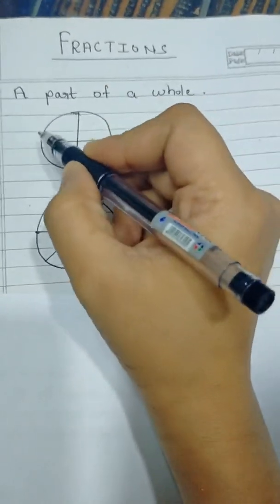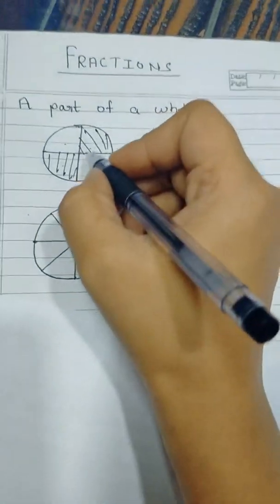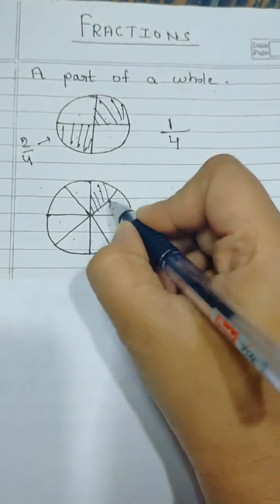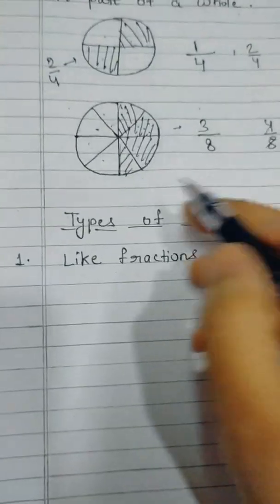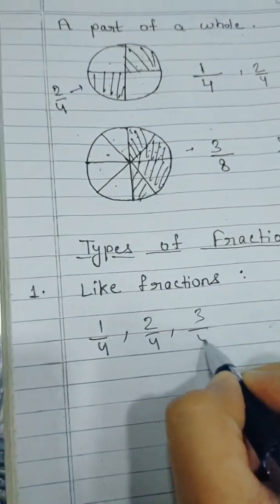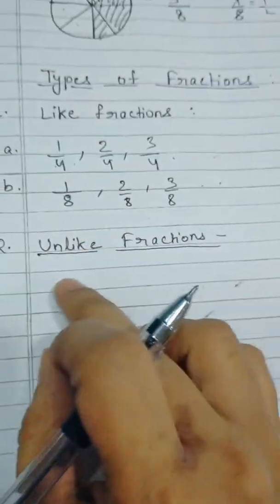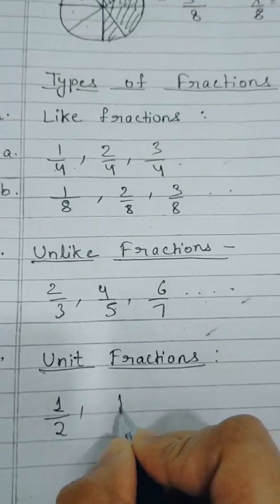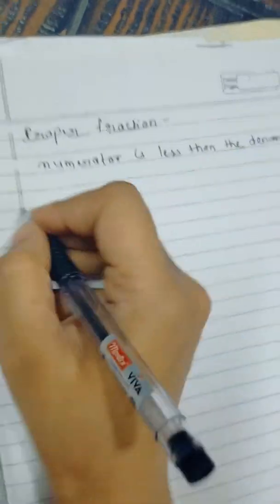Class 7th | Maths | Fractions | Saima Ma'am